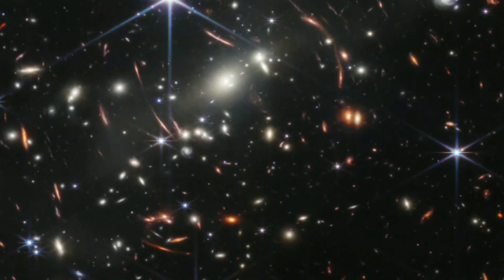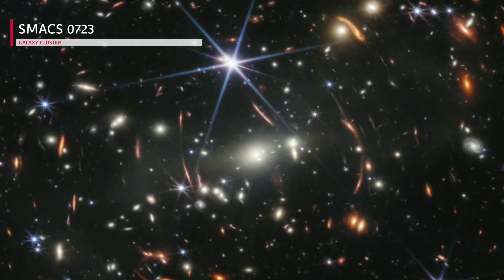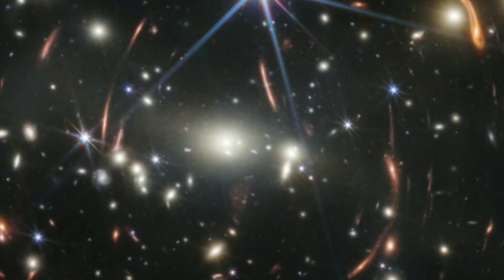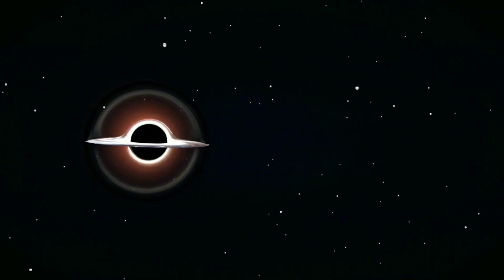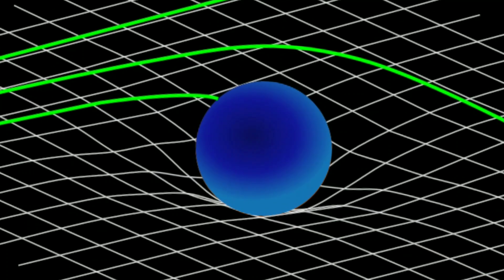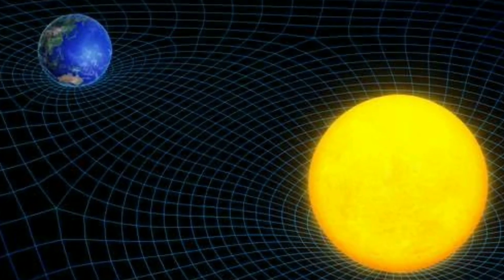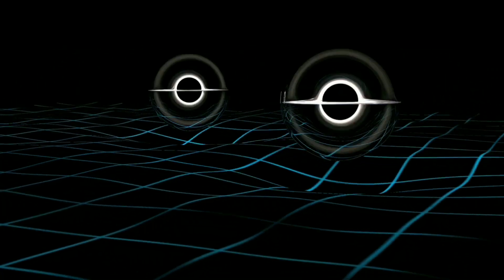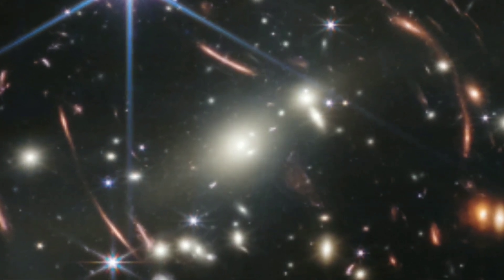This James Webb Image Proves Einstein was RIGHT | A Galaxy Cluster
James Webb has captured the recent deep field image of the universe. Apart from its stunning clarity and details, there is another fact about which proves why Albert Einstein was way ahead of his time. It is the image of the galaxy cluster SMACS 0823. This galaxy picture from space is famously dubbed as James Webb's Deep Field image.